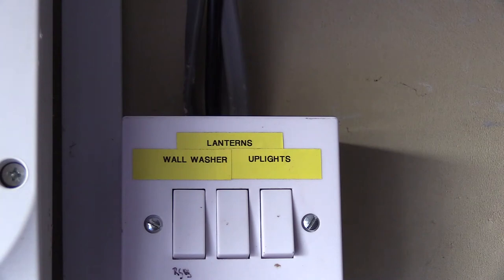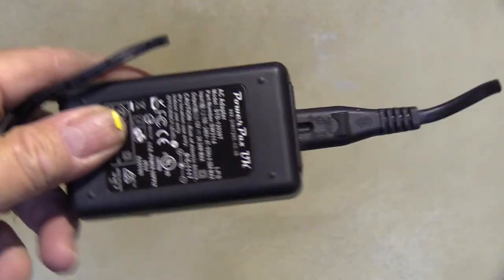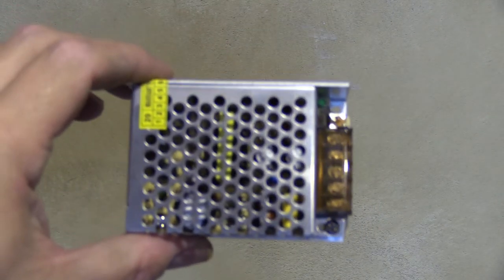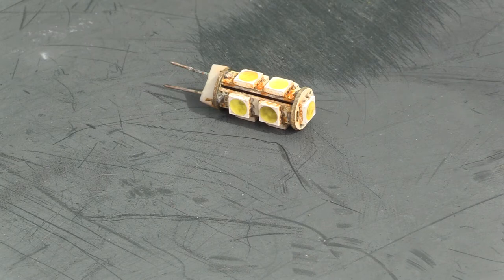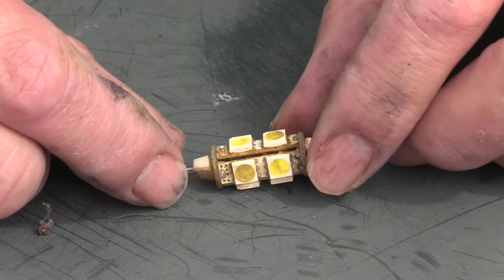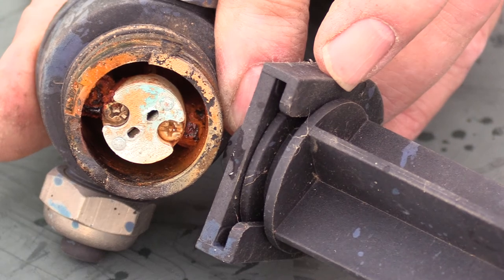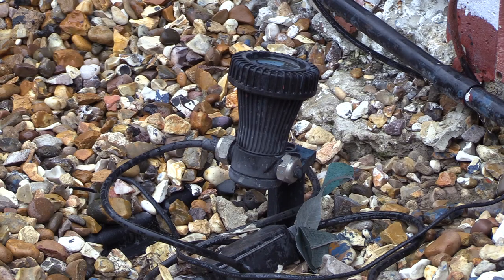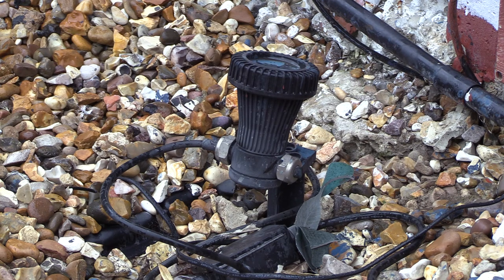Garden lights not working, diagnosis is 50% of the repair